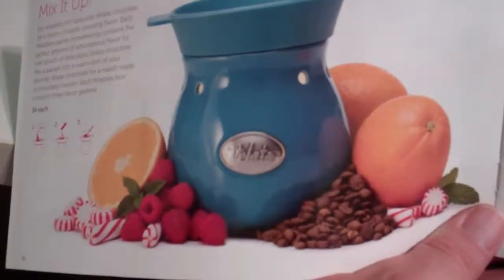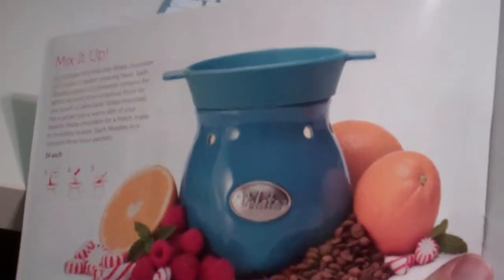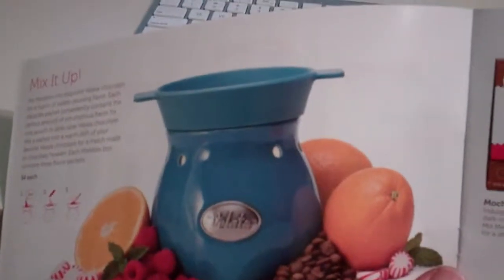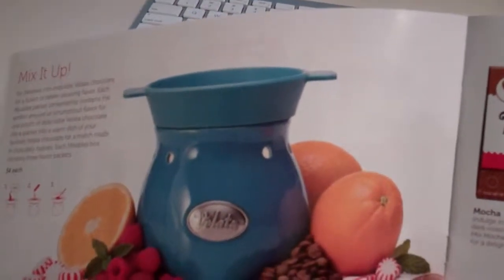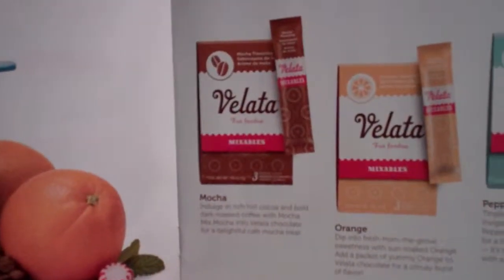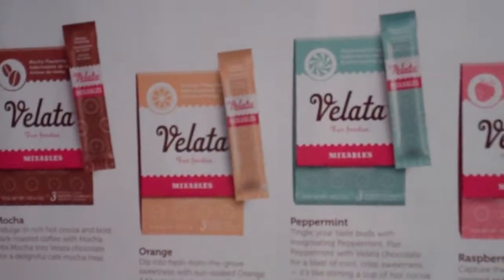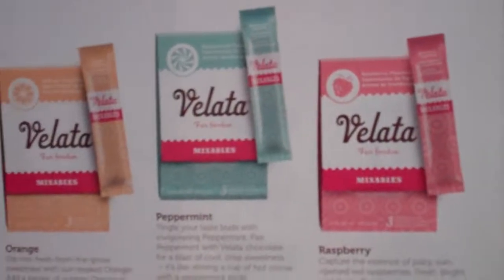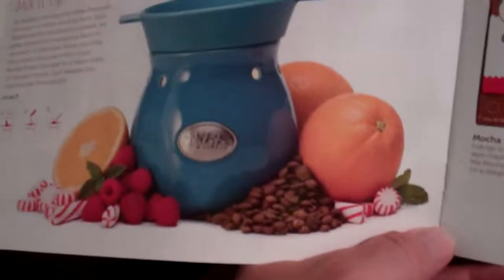Troy "Egan"|"hooked on scents"| Founding Consultant |"smells really good"|"Safe Candle"|CA